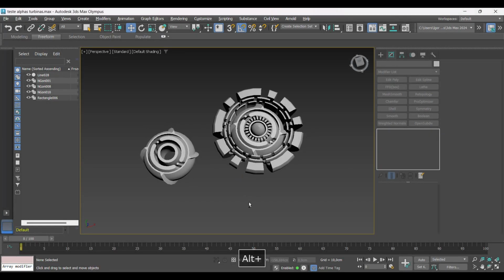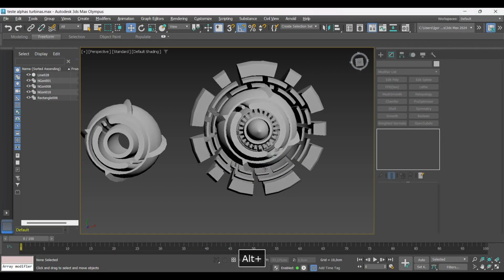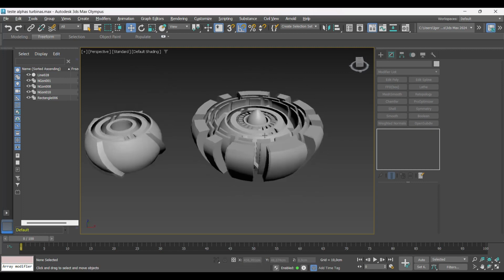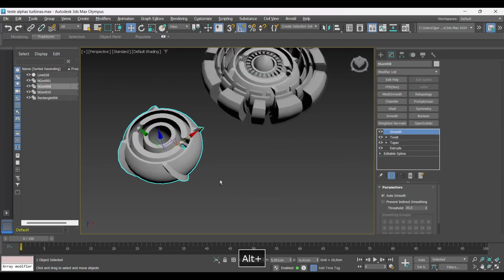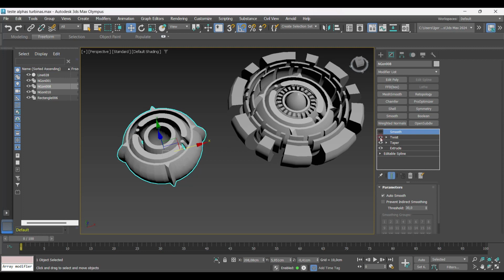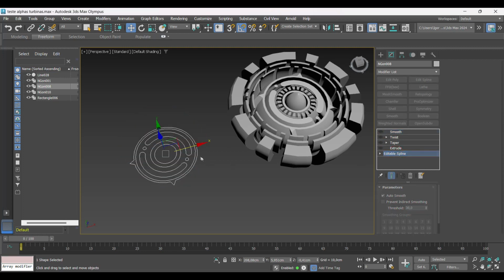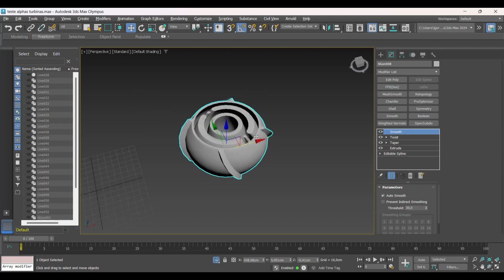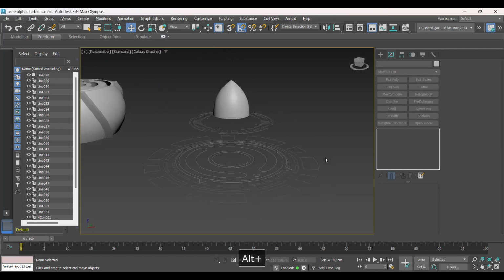Complex HardSurface Just With Spline!!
. Hey guys. In today's video, I bring the process of creating hardsurface models, using splines. Let's see how this type of model is made quickly and easily, just with lines and circles. Let's go together on this journey of knowledge.

PT:
Olá pessoal. No video de hoje, eu trago o processo de criação de modelos hardsurface, usando splines. Vamos ver como esse tipo de modelo é feito de forma rápida e fácil, apenas com linhas e círculos. Vamos  juntos nessa jornada de conhecimento.
Bora para o Video.

Software: 3ds Max 2024